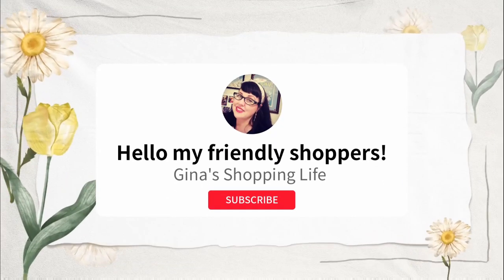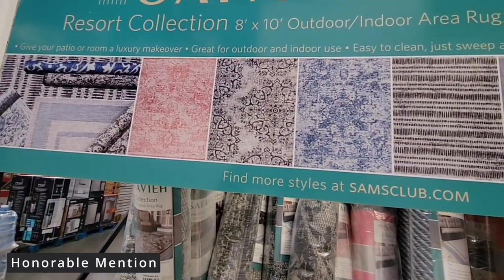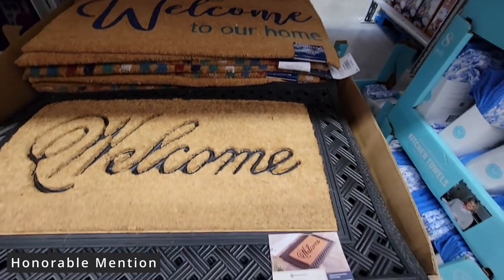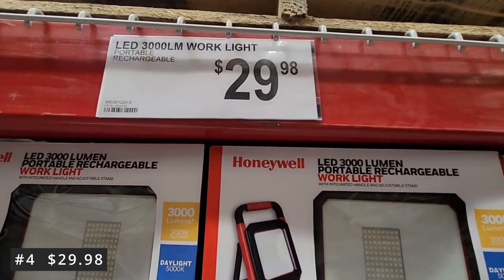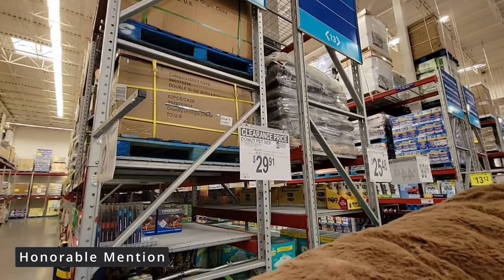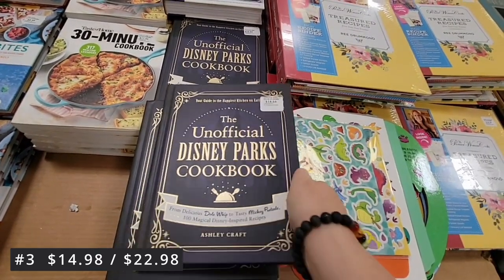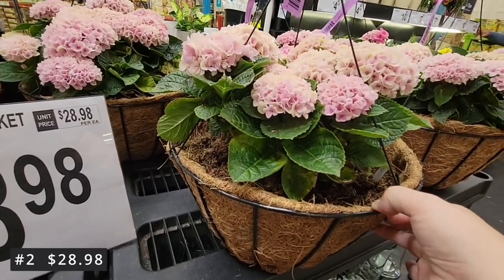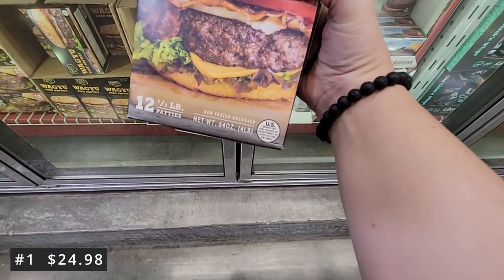SAM'S CLUB - TOP 5 Items to GRAB this WEEK!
Today we are shopping at Sam's Club and listing the top five items this week.